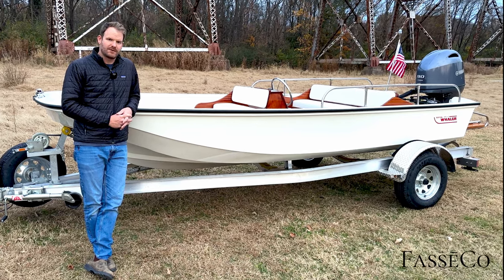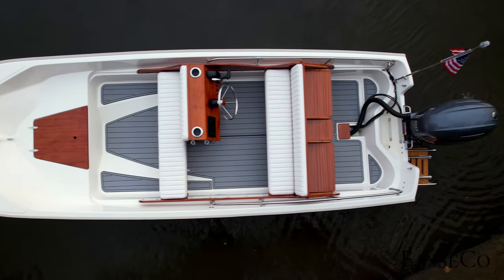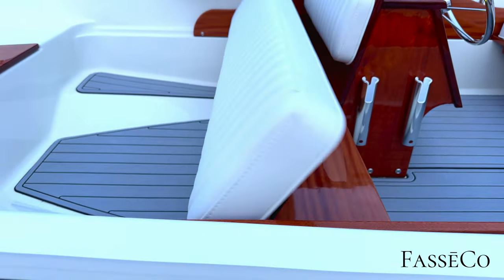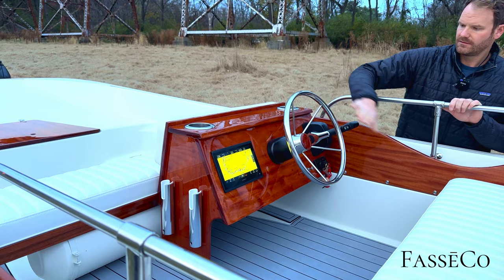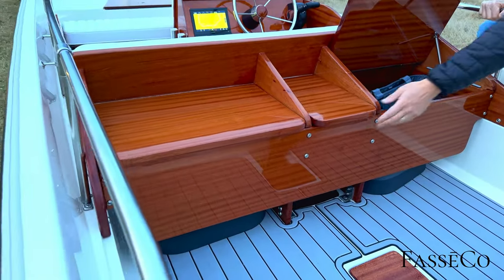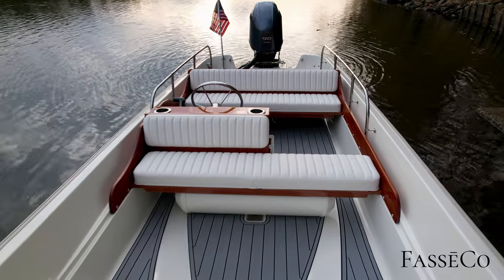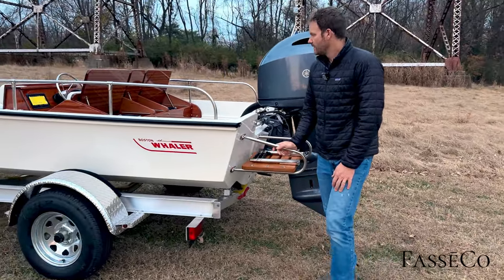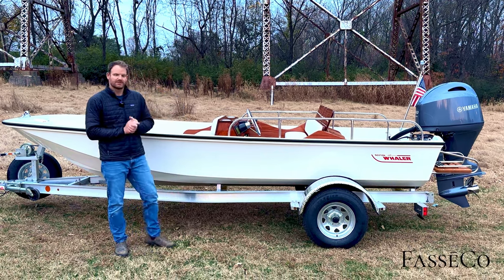FassēCo - 1978 Boston Whaler 17' Super Sport Custom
for more information about this and other custom builds.